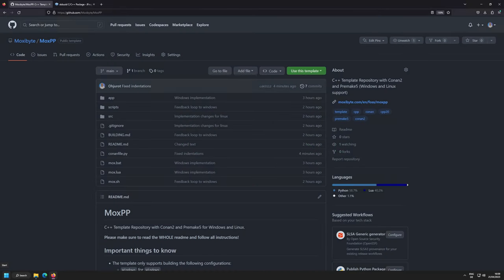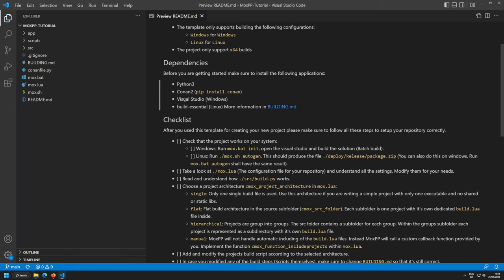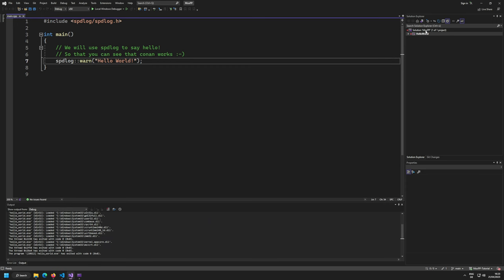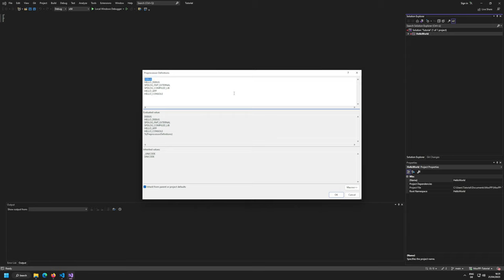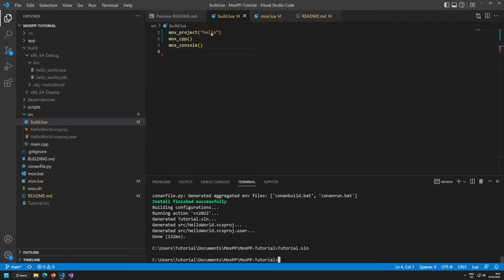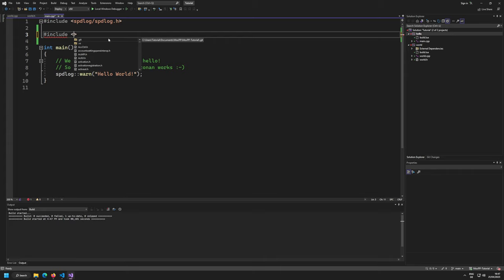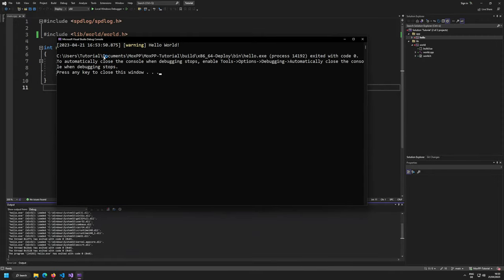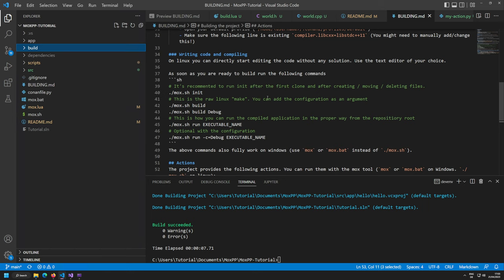MoxPP - The premake5 + conan2 C++ template repo - A Detailed Introduction (Windows and Linux)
Start using my free GitHub template library now. It helps you getting started with premake5 + conan2 for C++ in just a few minutes:

Feature:
- Fast and flexible premake5 + conan2 environment
- Extensive documentation and guides for getting started
- Easy project setup, build, deploy, clean and run commands
- Support for custom actions
- Windows and Linux support out of the box